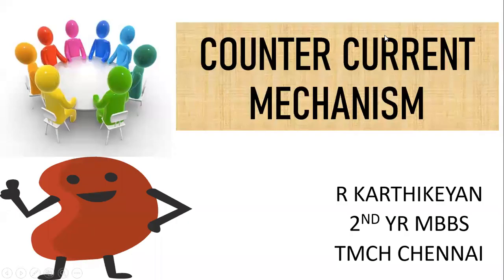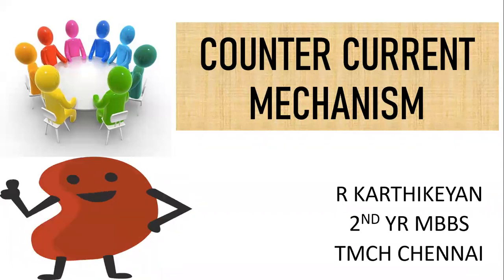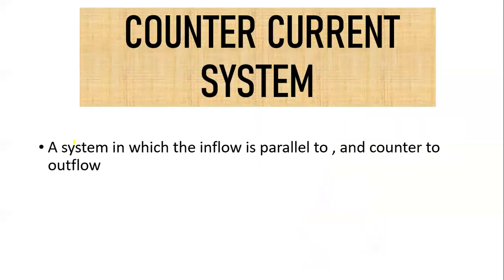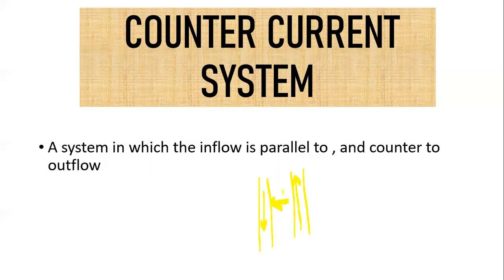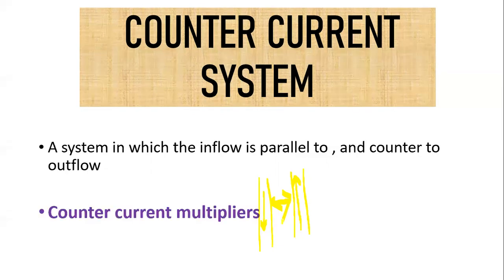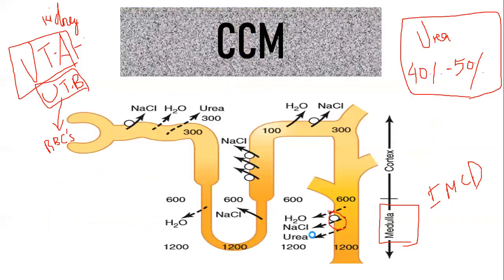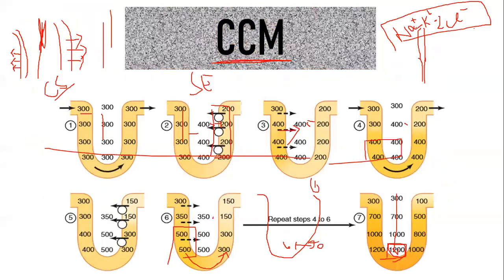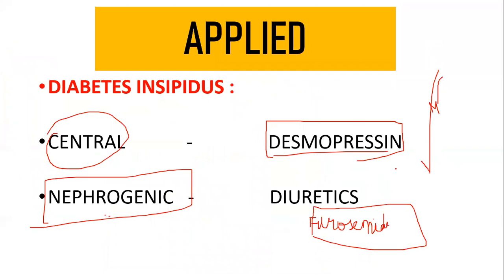Counter Current Mechanisms | Renal System | Physiology | Agam Webinars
Topic : Counter Current Mechanisms
Presenter : Karthikeyan R